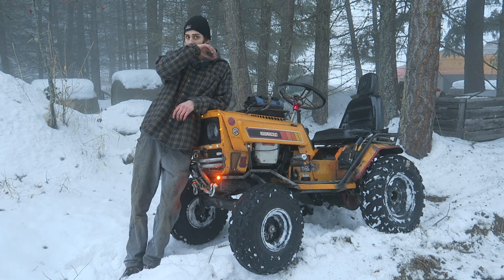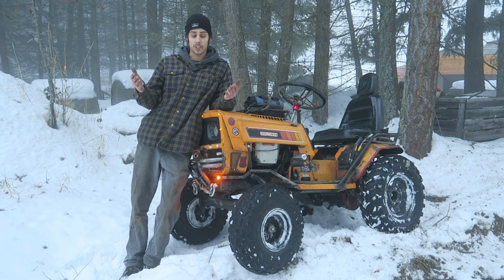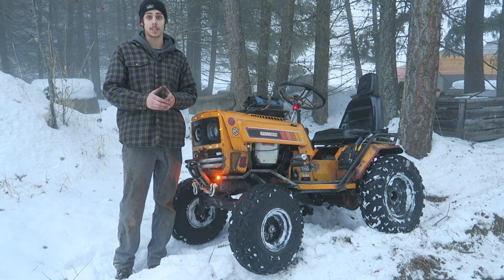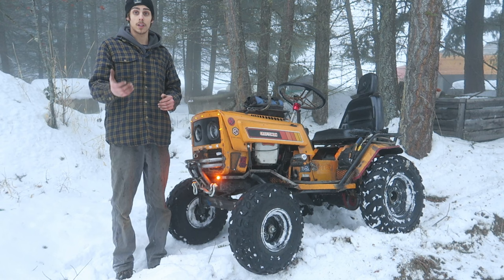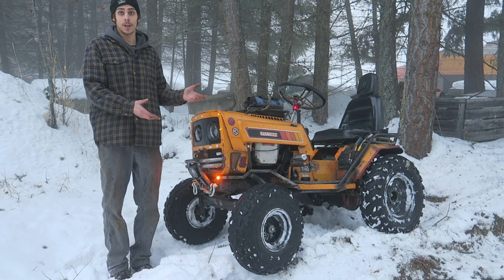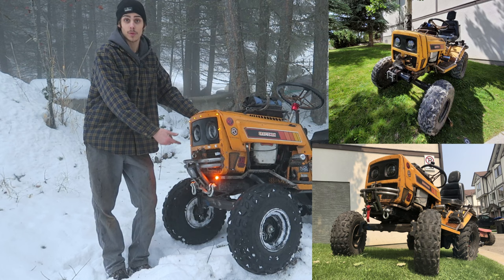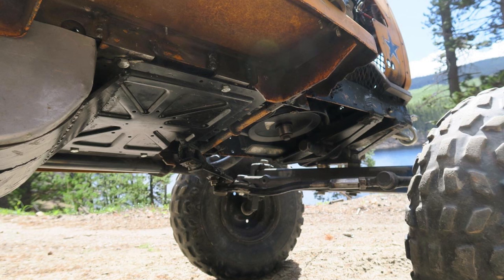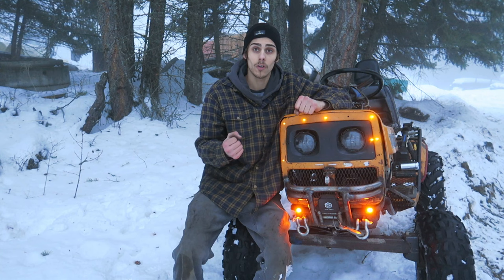Learning about an off-road mower. What to look for!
Are you looking for some tips and tricks for building an off-road mower?
Kick back and watch this video to the END!
There are many many many more things to go over, and we will be making a better detail oriented video series going over everything we know about off-road mowin as well as where to start, what to look for, how to mod it, how to upgrade it.
We will try to give you guys everything you will need to know to get started on build a GOOD reliable off-road mower!

This video will forsure get you started as to what to look for when searching for a rig to build!